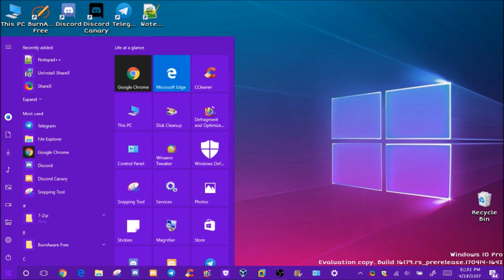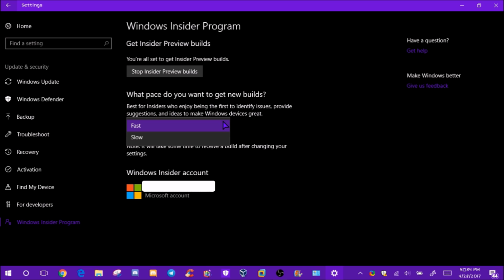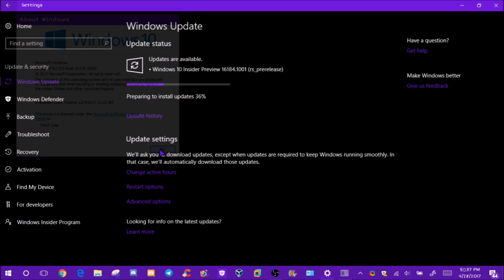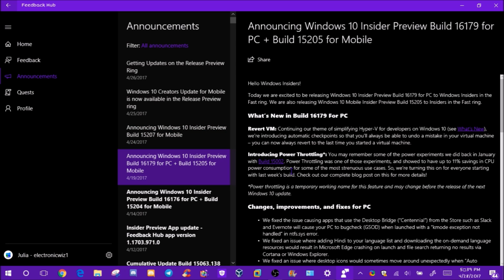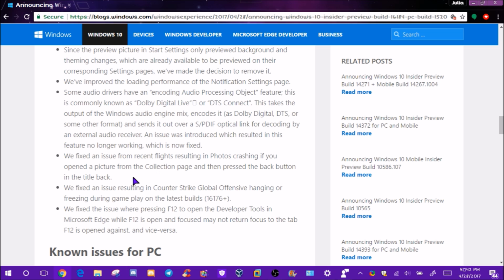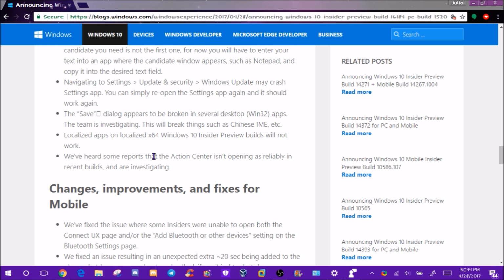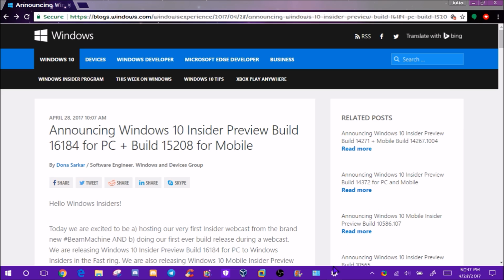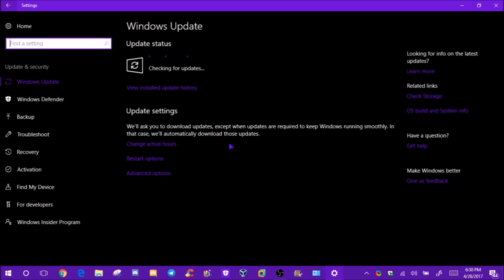How to update to Windows 10 Insider build 16184 + New features!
I am finally back with another video! In this video, I show you how to update to build 16184, as well as what the new features are! :)